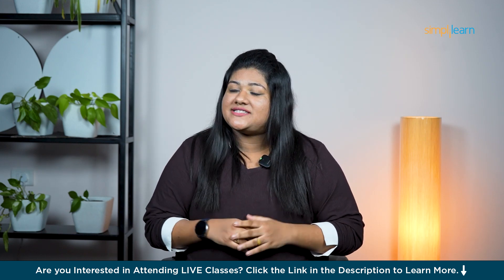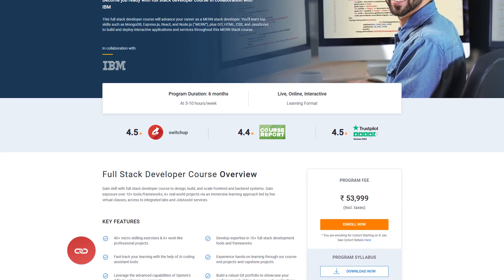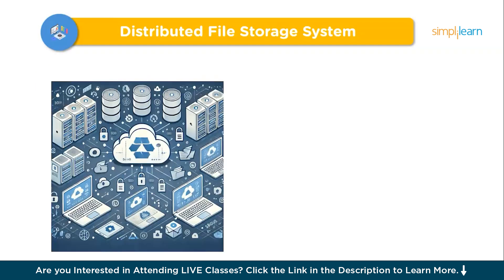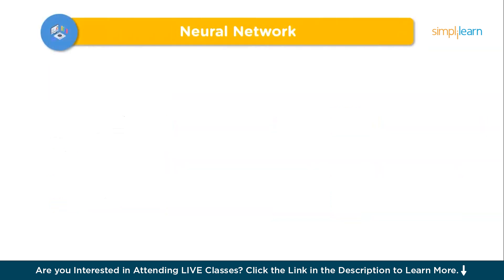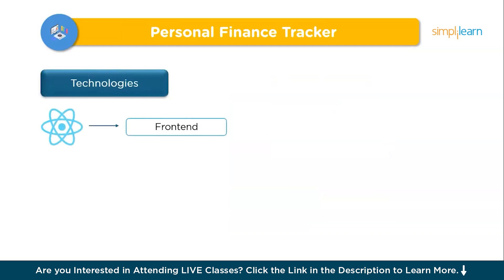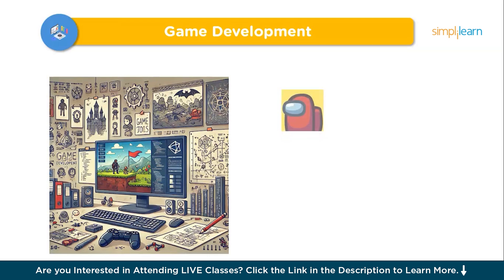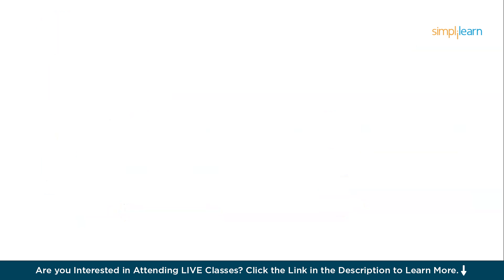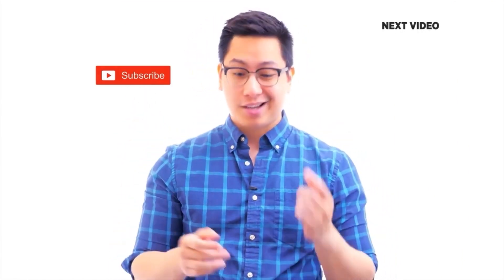Top 10 Programming Projects For 2026 | Coding Projects For Beginners 2026 | Simplilearn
In this video by Simplilearn, we present the Top 10 Programming Projects that will set your resume apart from the competition! Whether you’re aiming to develop a real-time ticket booking application like BookMyShow, build your own version of Git, create apps that recognize faces or suggest personalized products, or design a complete Full Stack application, we’ve got you covered with ideas that are sure to showcase your skills. Each project is explained with insights on the technologies you can use and the valuable lessons you'll gain along the way. From enhancing your knowledge in front-end and back-end development to learning key concepts in machine learning and software engineering, these projects will equip you with the experience needed to impress potential employers. Don’t miss out on this opportunity to elevate your programming portfolio!

00:00:04 - Introduction
00:01:06 -  Real-time Ticket booking Application
00:03:06 -  Building your own Git
00:04:20 -  Distributed File Storage System
00:05:23 -  Robust Retry Payment Mechanism
00:06:35 -  Neural Network
00:07:37 -  Personal Finance Tracker
00:08:41 - Smart Utility Management System
00:09:46 - Game Development
00:10:50 - Personalized Recommendation System
00:12:01 - Smart Mirror

Building programming projects is essential because it turns coding knowledge into real-world skills. Projects help you practice problem-solving, strengthen coding concepts, and develop creativity and adaptability as you work through challenges. For beginners, projects build confidence and offer practical experience, making learning more engaging. For experienced developers, they help keep skills up-to-date, explore new technologies, and show expertise. Having a portfolio of projects demonstrates your initiative, hands-on abilities, and readiness to take on complex tasks, making you stand out to employers and increasing your job opportunities. Projects don’t just make you a coder; they make you a creator and problem-solver in the tech world.

✅ Skills Covered
Agile
Git
SQL
Core Java
Spring
Spring Boot
HTML and CSS
AWS
Docker
Jenkins
JavaScript
ReactJS
Cucumber
Maven JSP
JDBC
MongoDB
JUnit